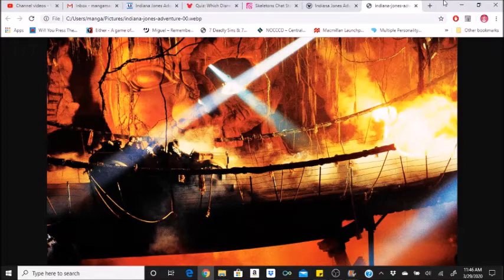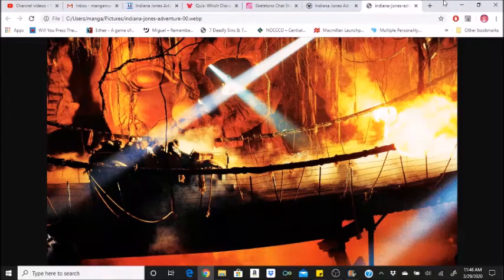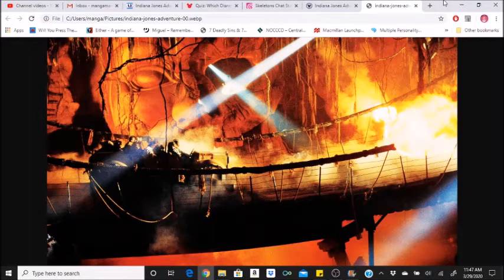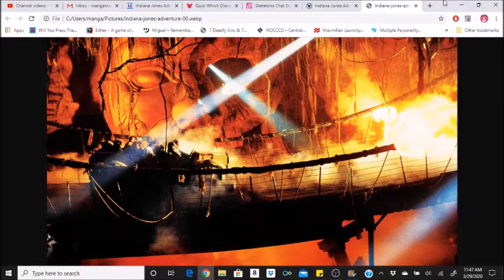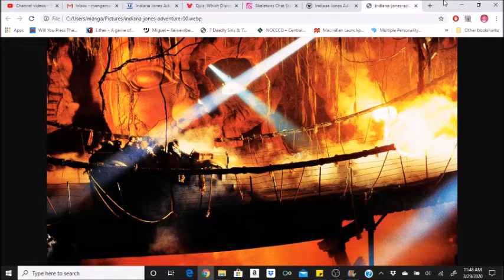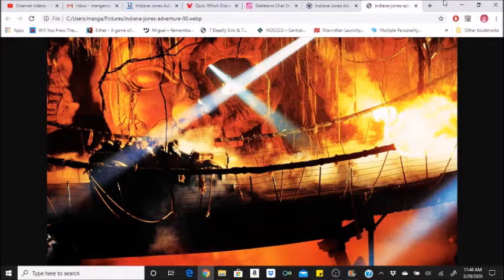Fun Facts: Indiana Jones Adventure Attraction